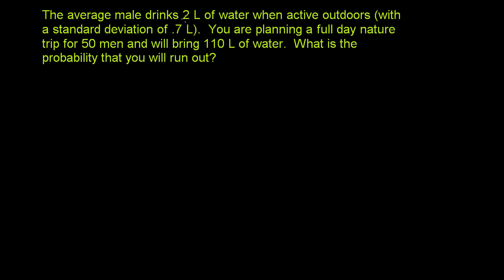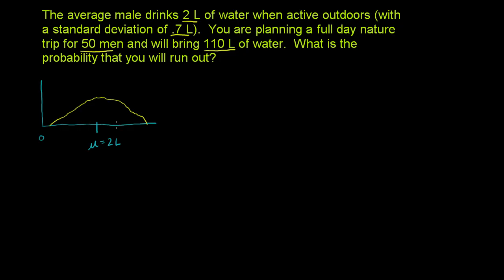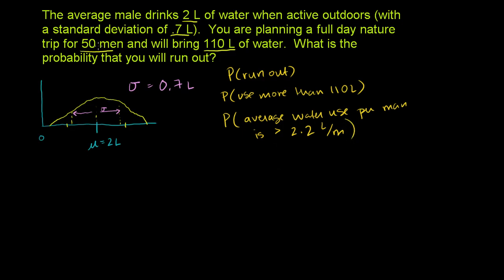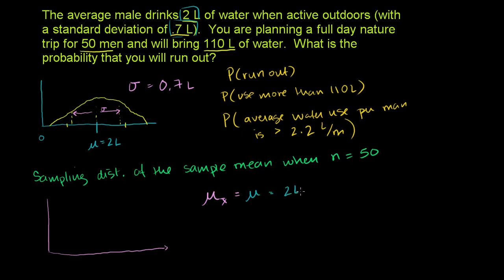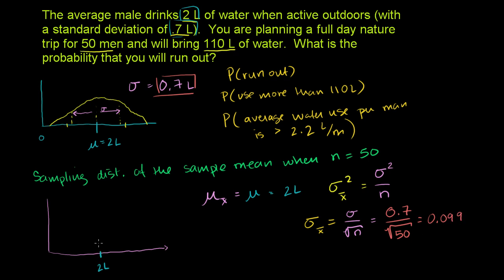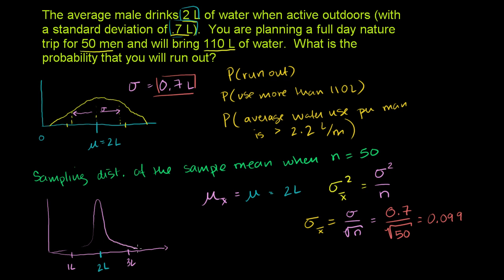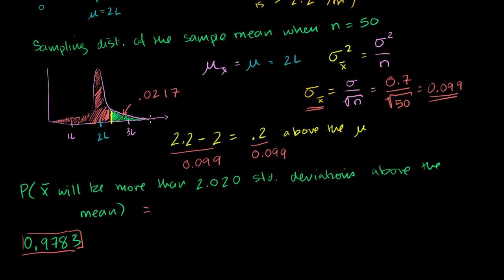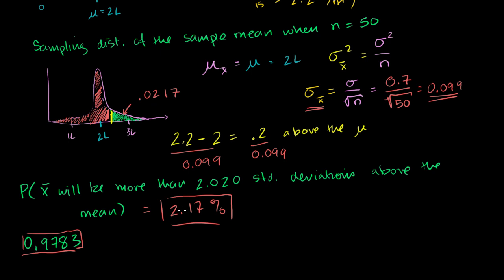Sampling distribution example problem | Probability and Statistics | Khan Academy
Courses on Khan Academy are always 100% free. Start practicing—and saving your progress—now

Figuring out the probability of running out of water on a camping trip